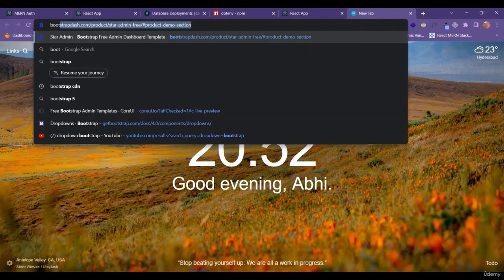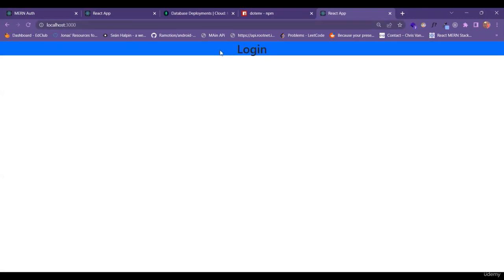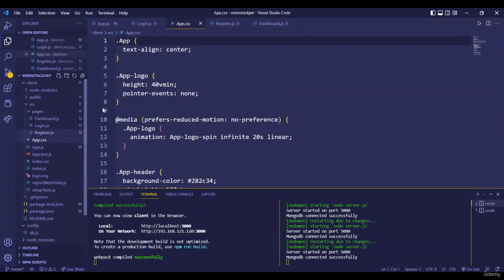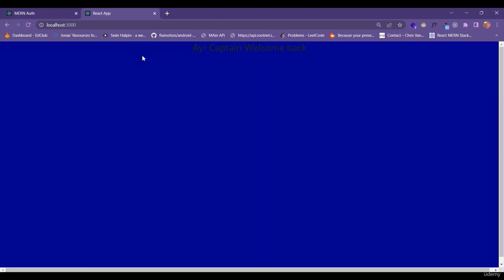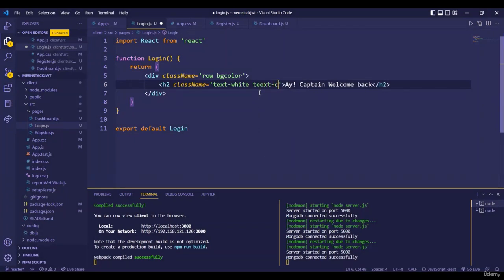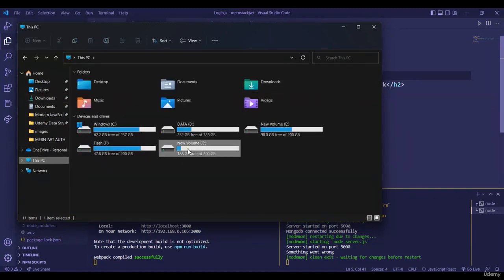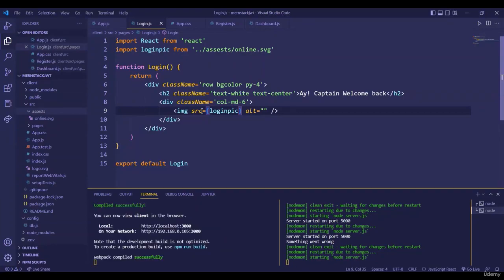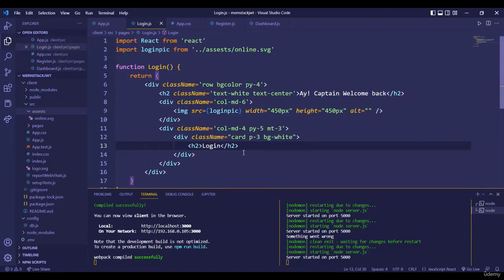7 Login Page 1